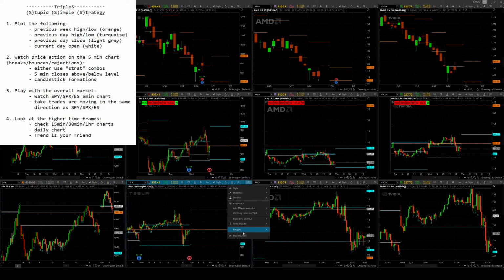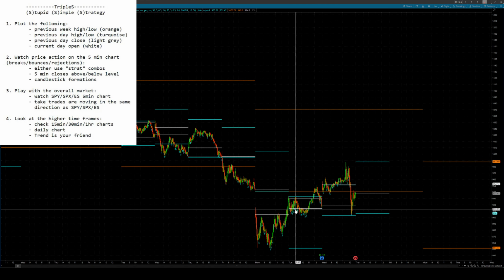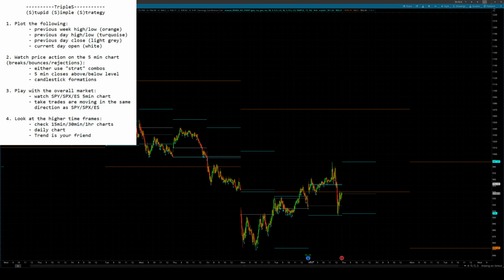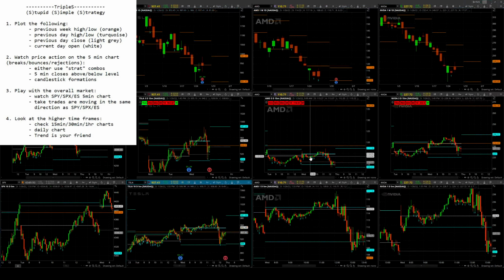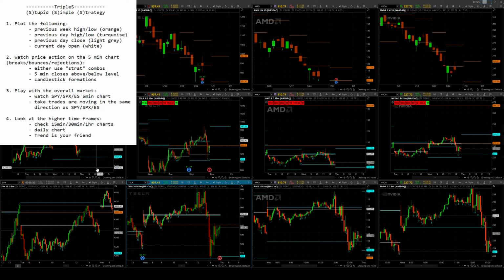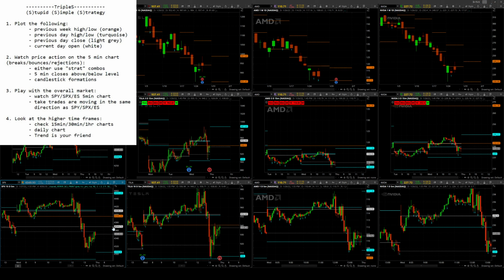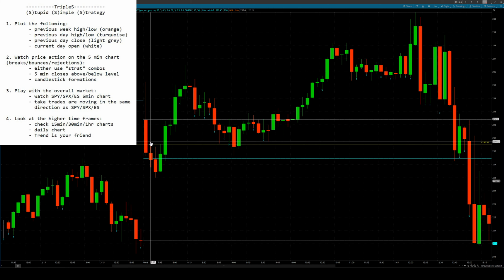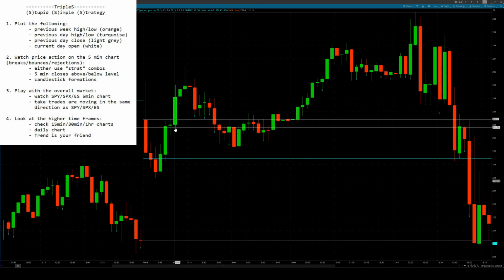Simple Day Trading Strategy - Triple(S)